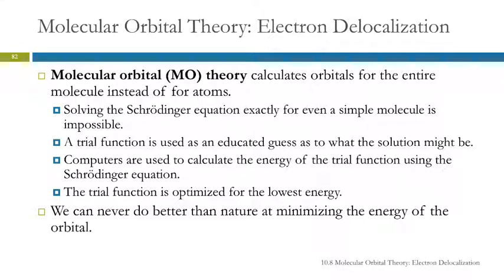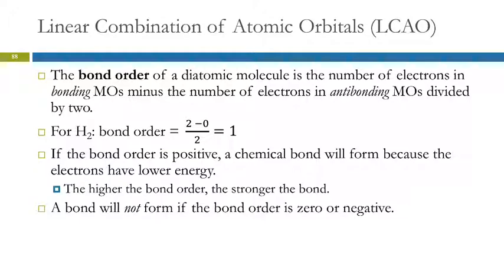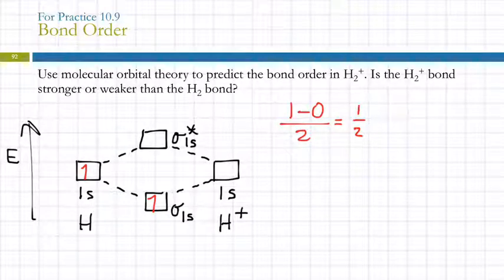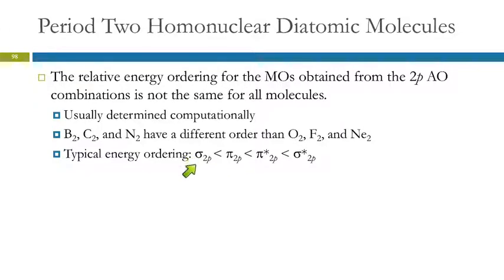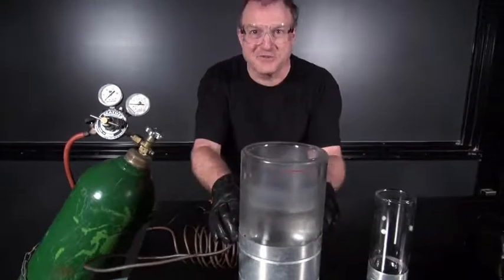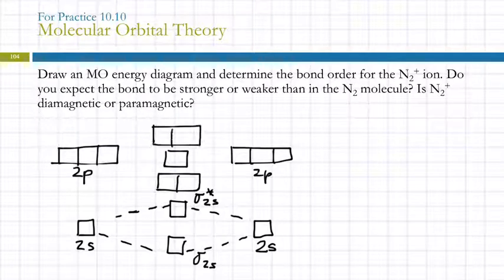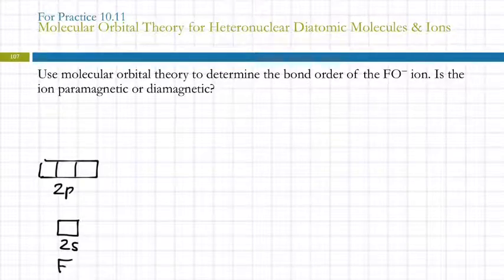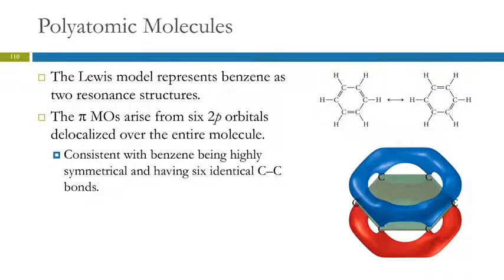10.8 Molecular Orbital Theory: Electron Delocalization